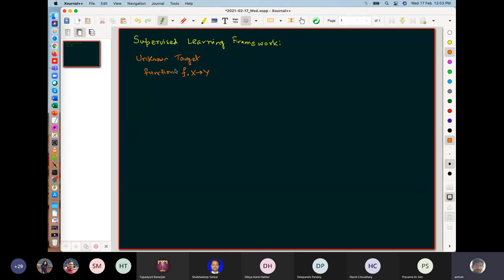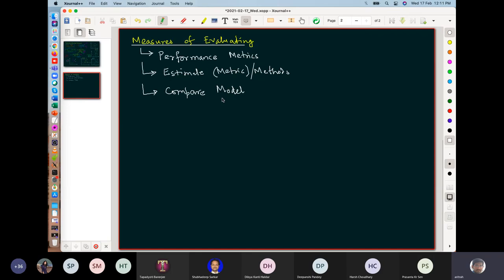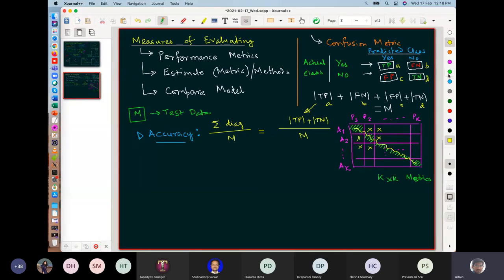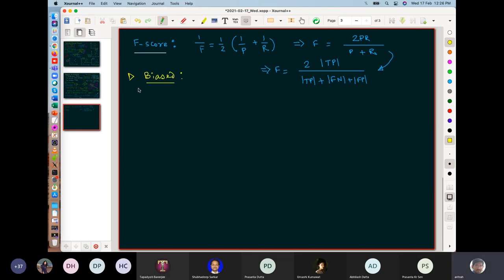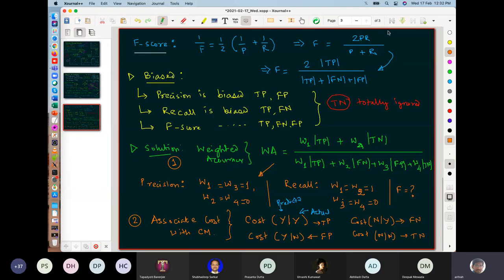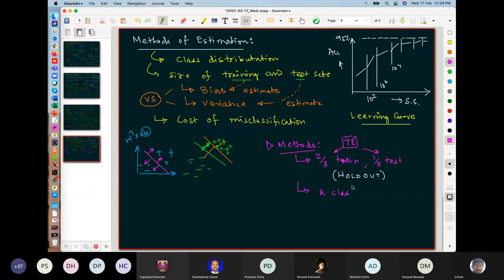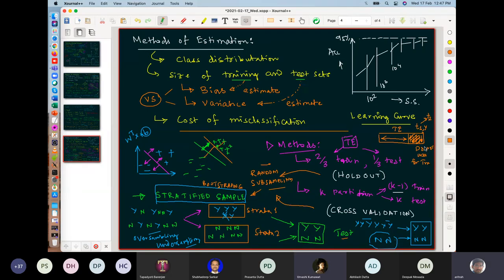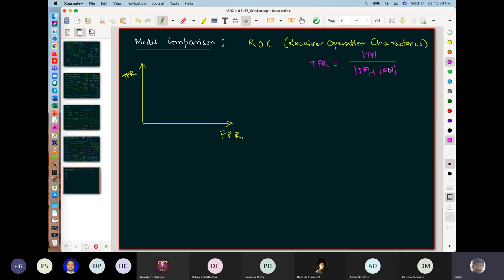19_Classifier Hypothesis Evaluation - 1